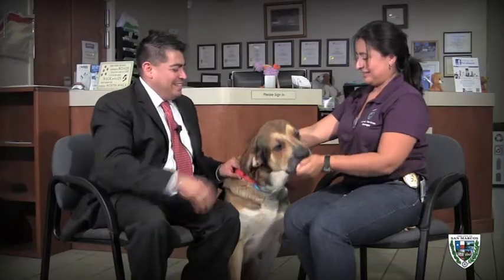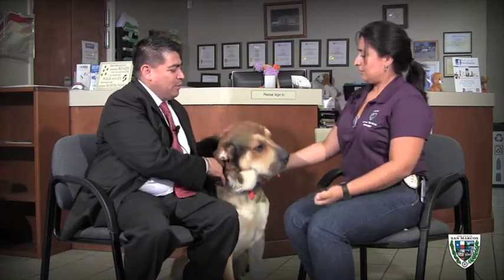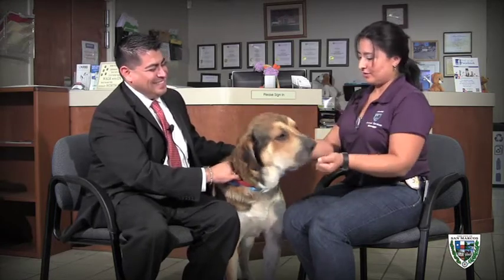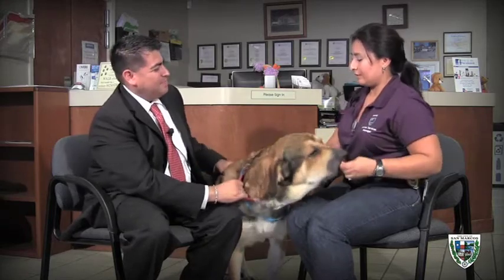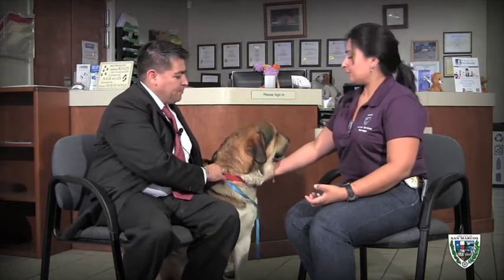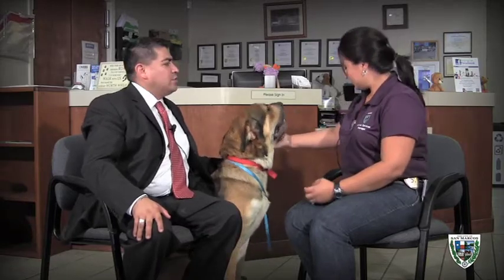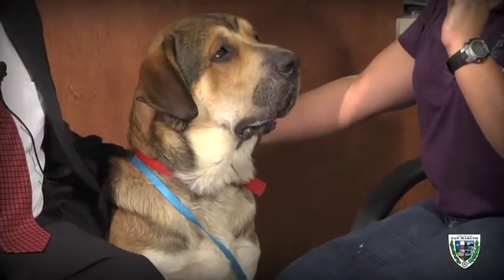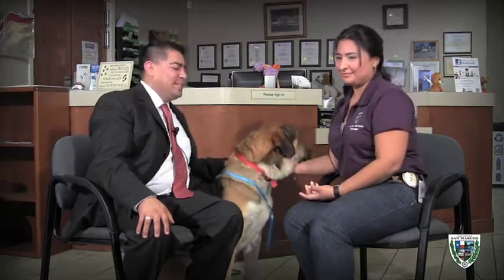Mayor's Mutts & Meows 3 Clifford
This week's episode of Mayor's Mutts and Meows highlights the food and supply needs for big dogs--and the San Marcos Regional Animal Shelter has some BIG ones!